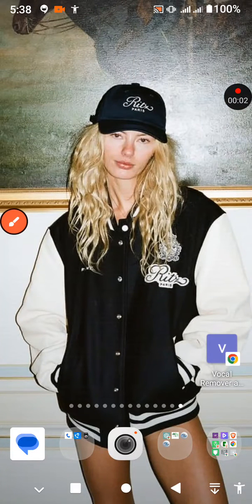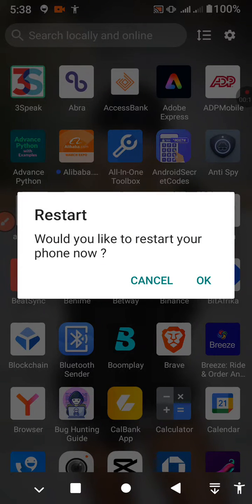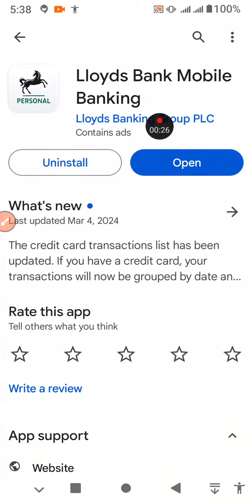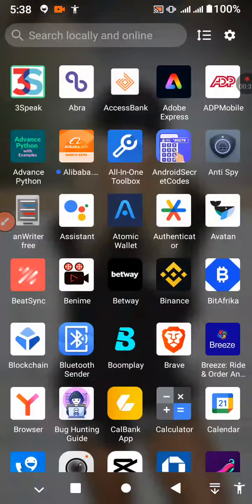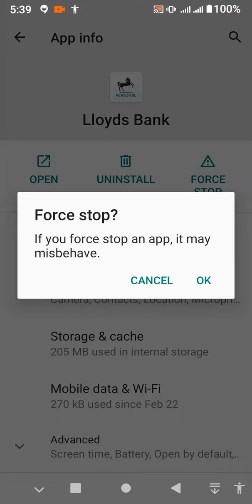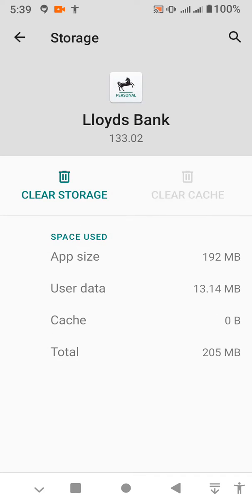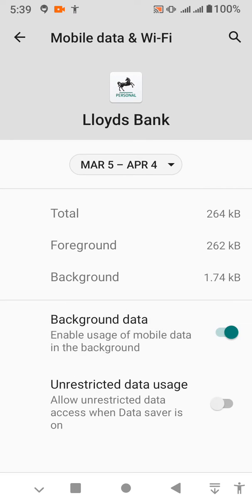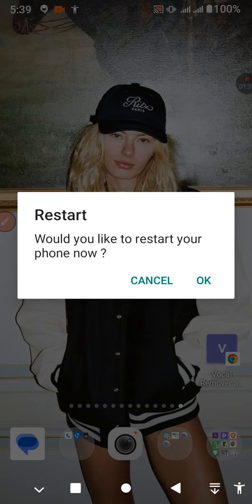How to fix Lloyds Bank not opening problem | Lloyds Bank not opening fixed | login error